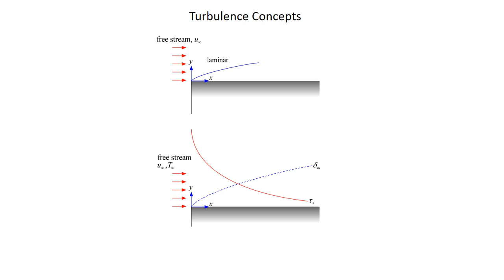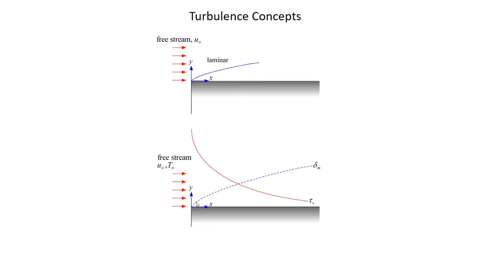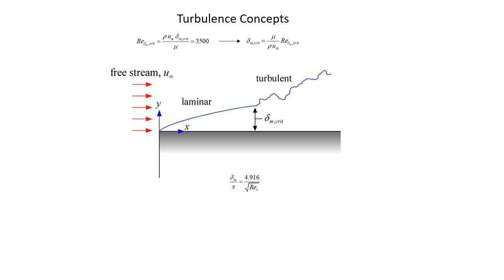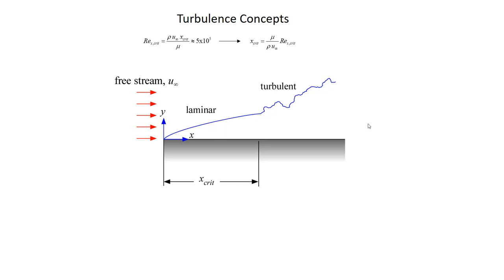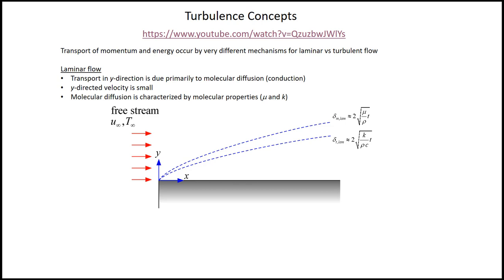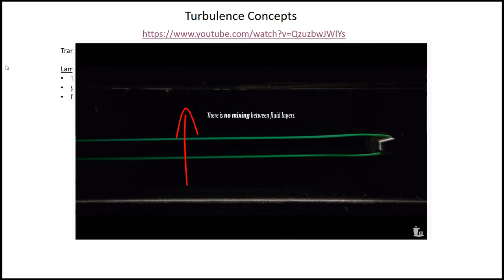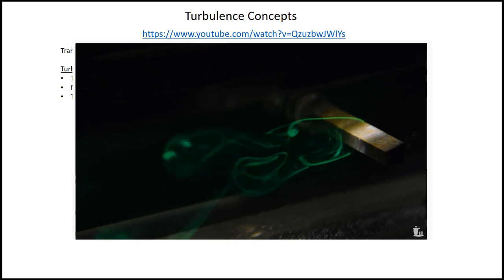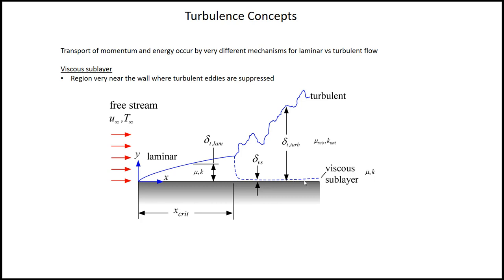Turbulence Concepts Part 1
ME 564 lecture on turbulence concepts